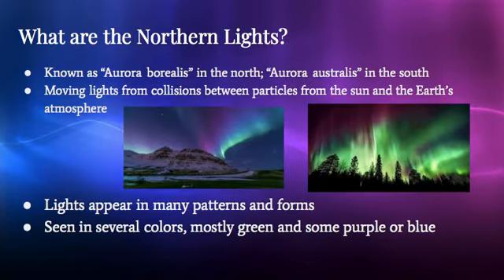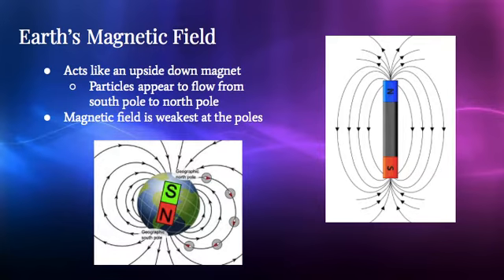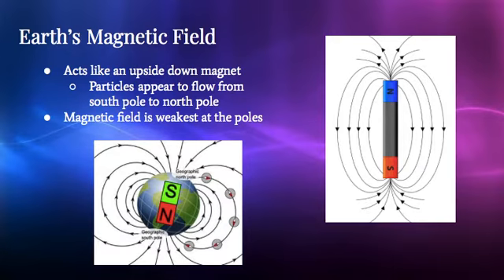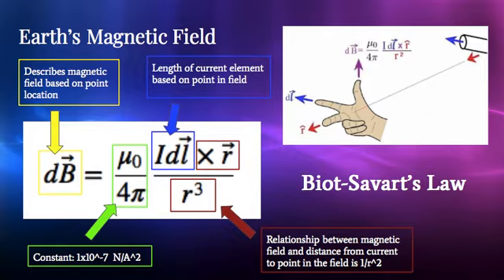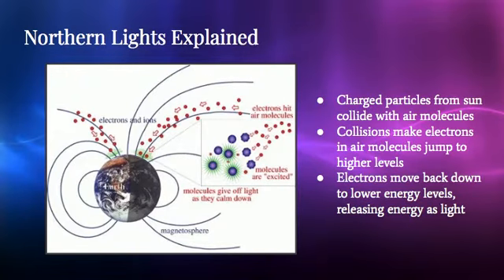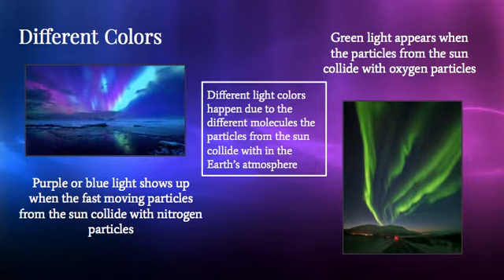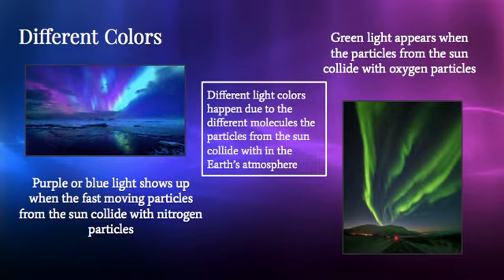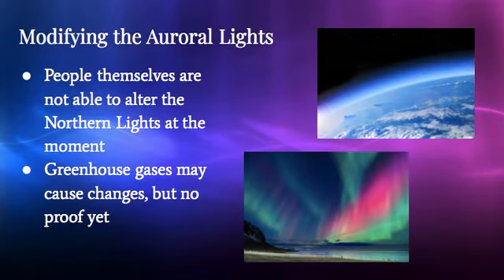Northern Lights Physics Project